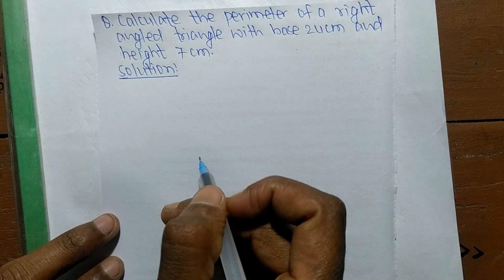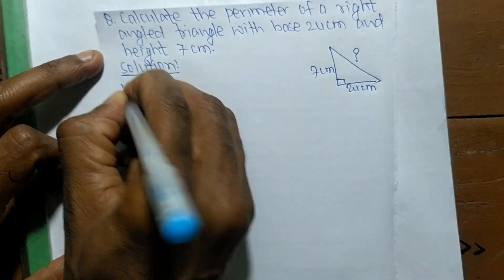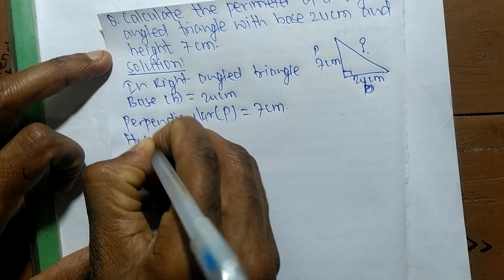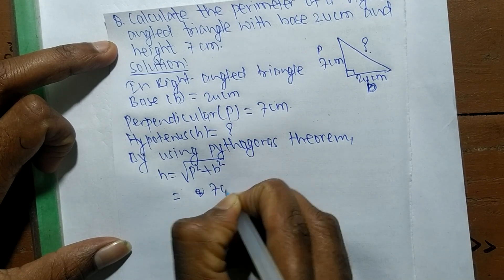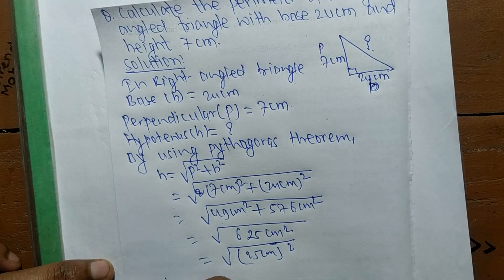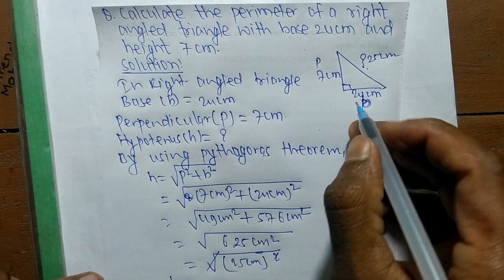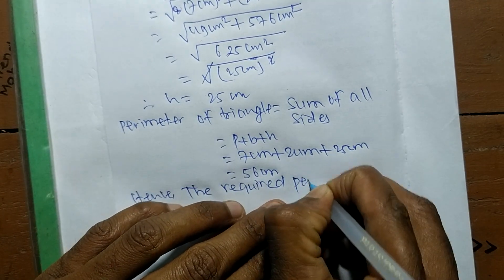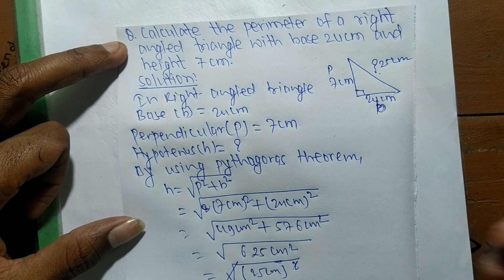Calculate the perimeter of a right angled triangle with base 24cm and height 7cm.